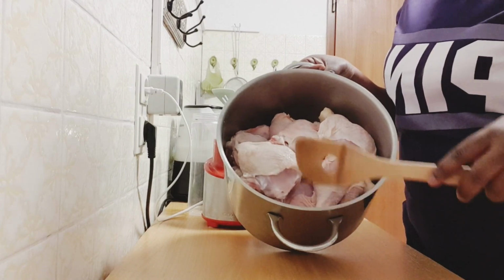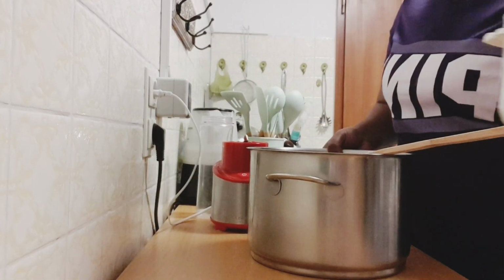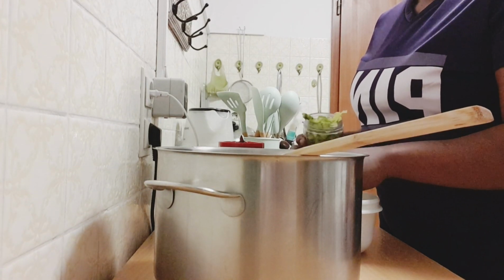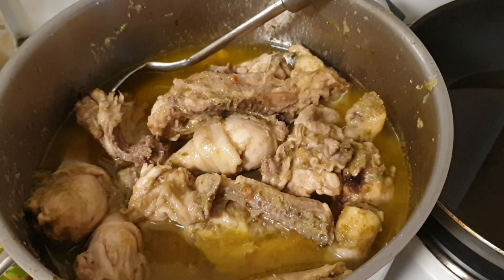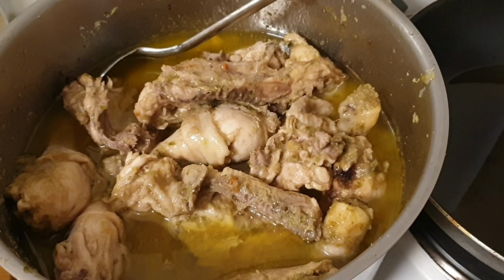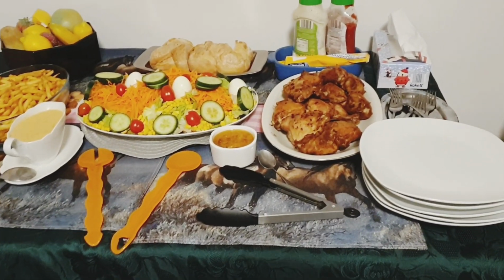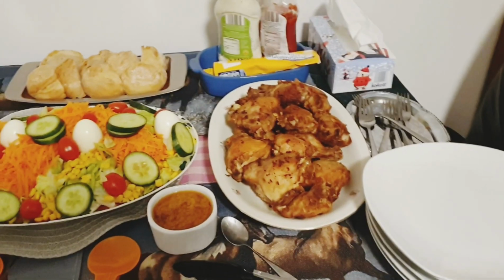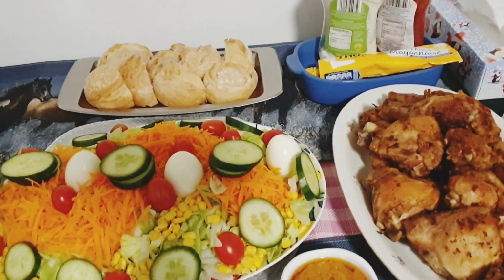How to make African salads / salad recipe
in this video I will be showing you how I spent my weekend shopping and cooking.  thanks for stopping by please dont forget to like share and subscribe to our YouTube channel.  thanks